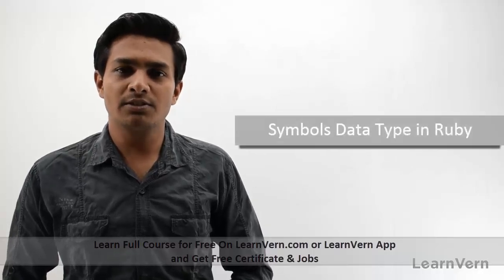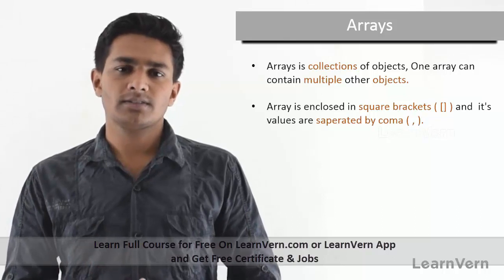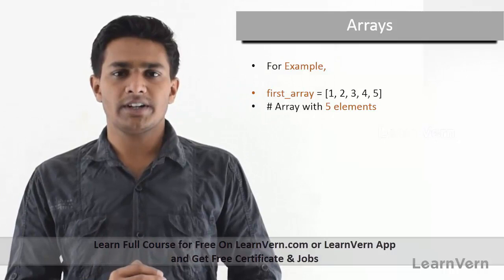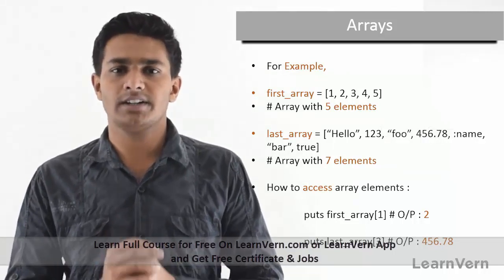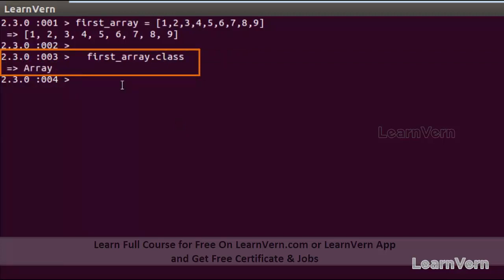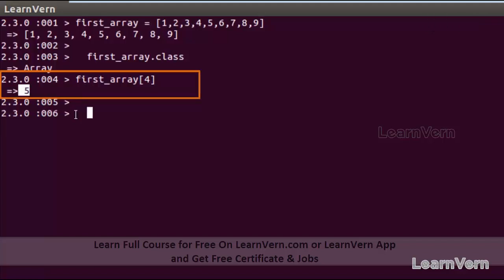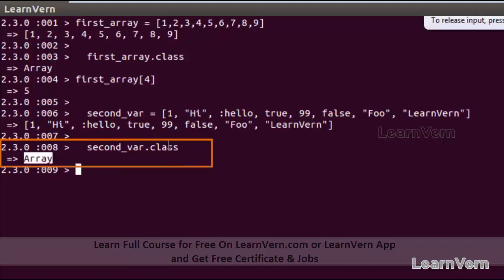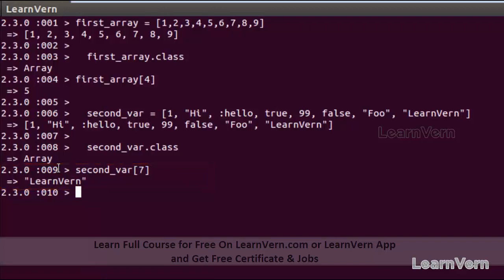Arrays in Ruby Tutorial